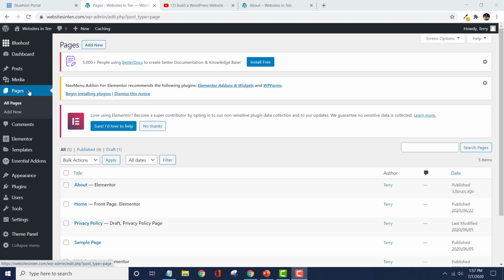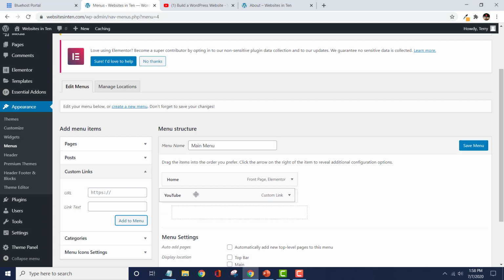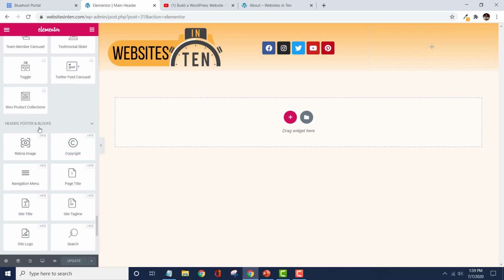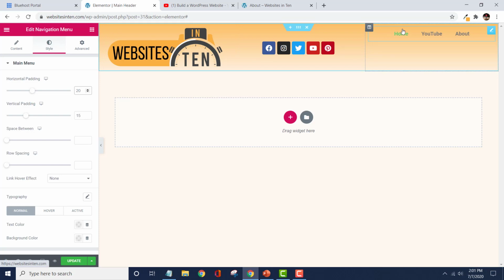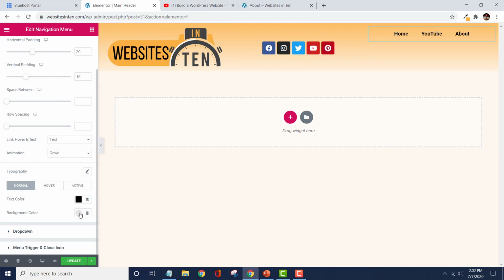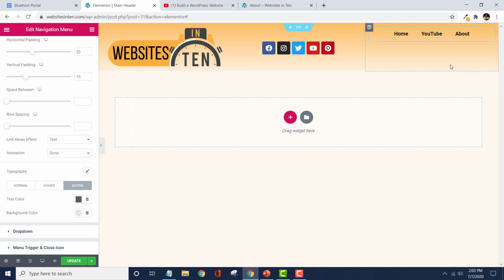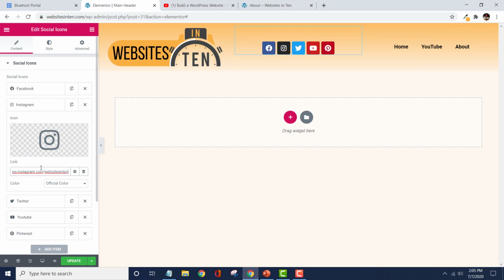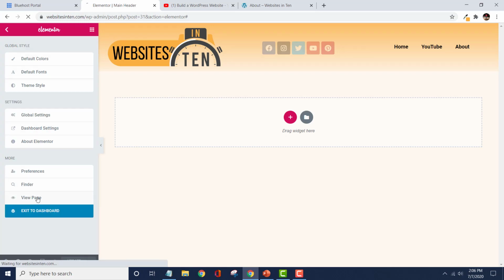Adding a Header Menu and Updating Social Links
In this video we will add a menu to our custom header to link the pages of the website and to link externally to our YouTube playlist. We will also update the social menu links in the header to include the actual link addresses.